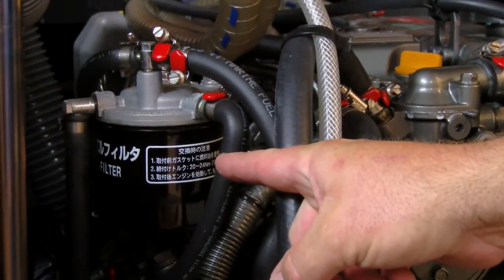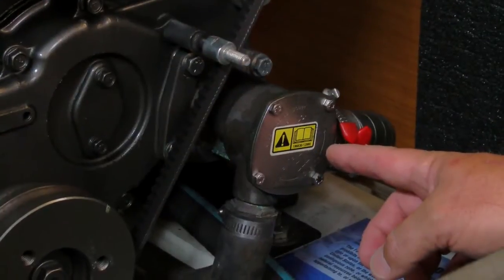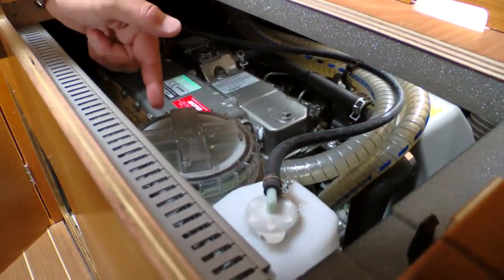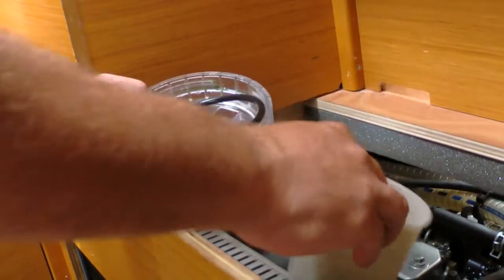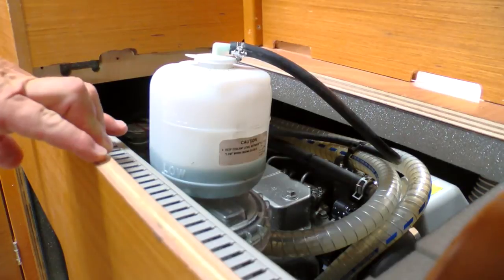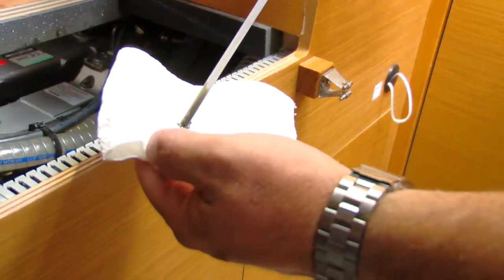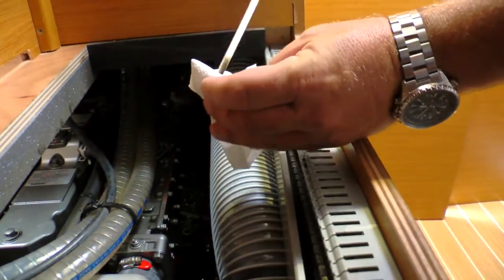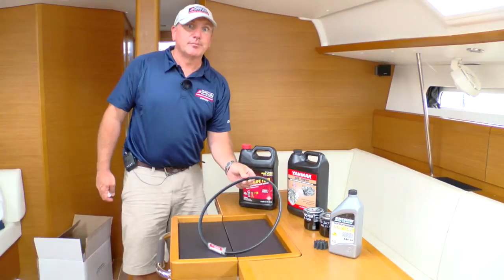Offshore Sailing School - 5 Pre-start Basic Engine Checks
Offshore Sailing School - Video Sailing Tips - 5 Pre-start Basic Engine Checks